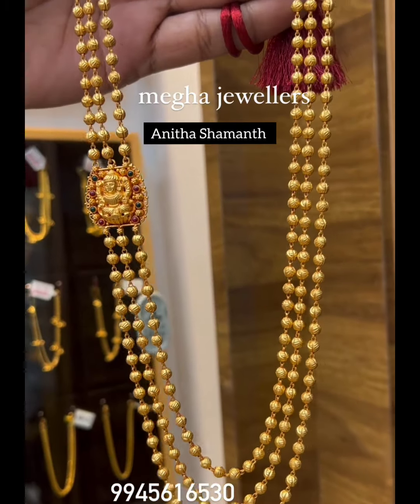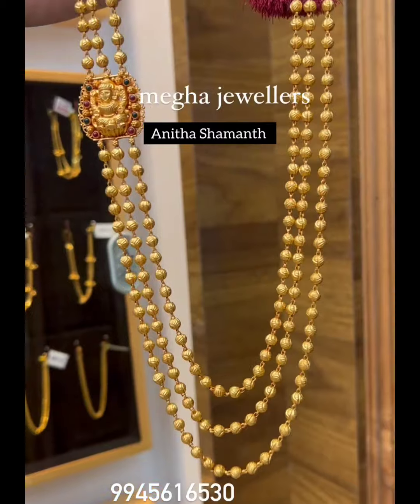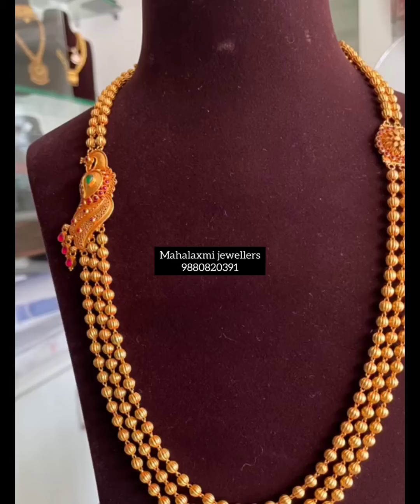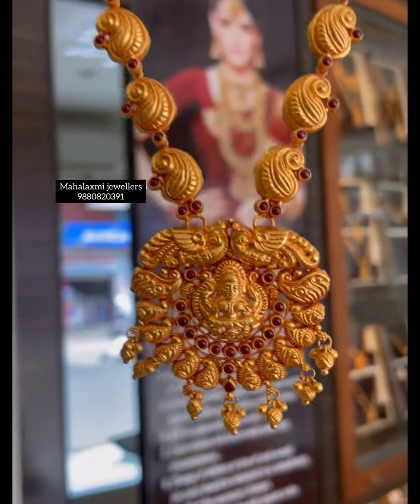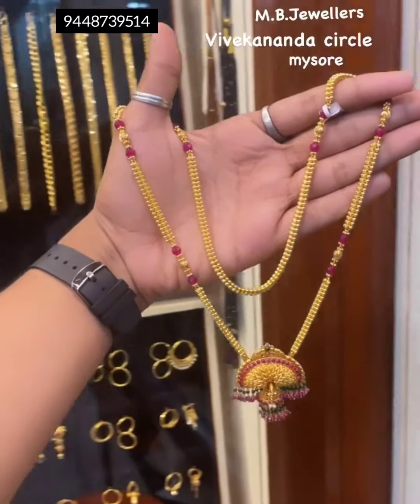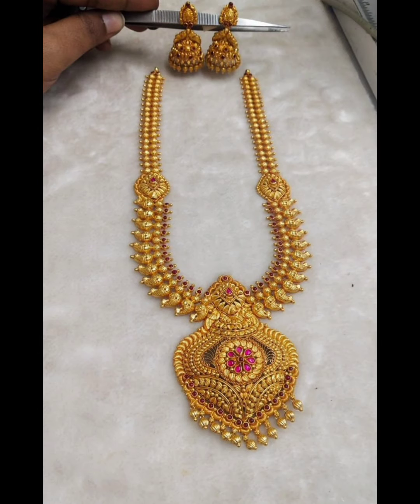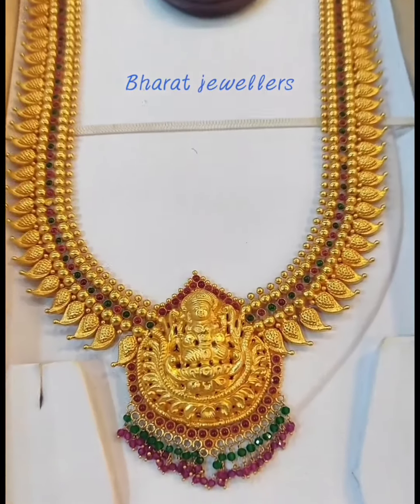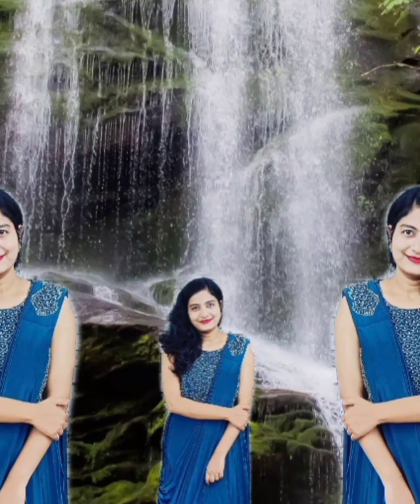👌ಕಡಿಮೆ ಗ್ರಾಮ್ ಇಂದ ಚಿನ್ನದ ಲಾಂಗ್ ಹಾರ ಕಲೆಕ್ಷನ್ಸ್ 👆/Gold long hara designs with weight/🥰Anitha Shamanth